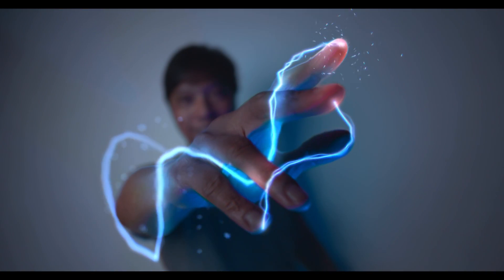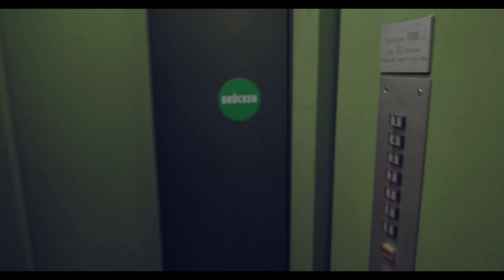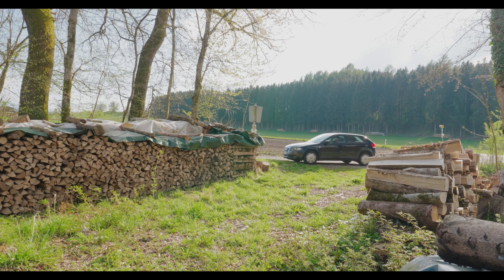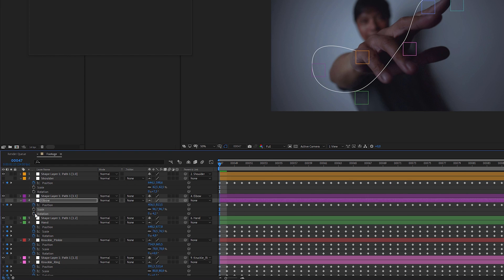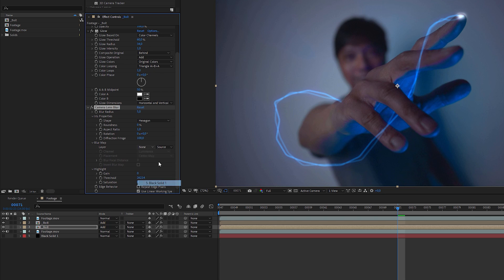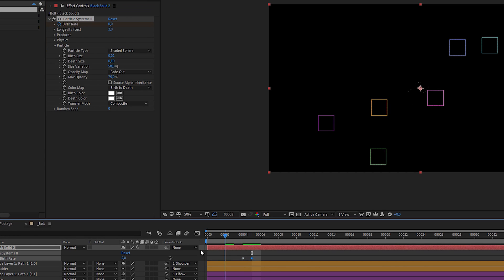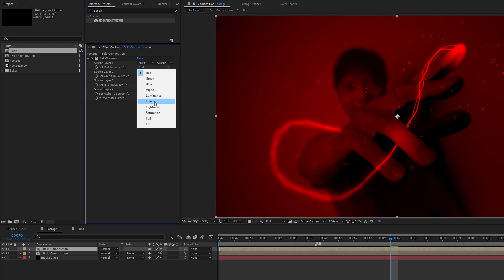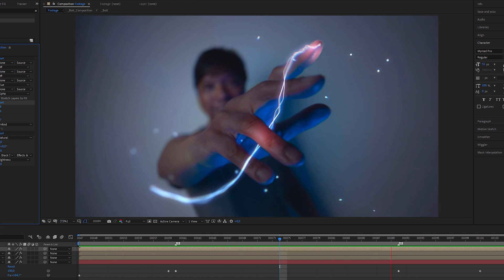Recreate THE FLASH Lightning Effect ACCURATELY | Advanced After Effects Tutorial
In this advanced After Effects Tutorial I'm gonna show you my approach how to recreate The Flash Lightning Bolts moving in slow motion and with a chromatic RGB split effect.

As always no plugins used!

I tried to be as accurate as in Zack Snyder's Justice League but using efficient und straightforward techniques.

I apologize that this is not a step-by-step tutorial and that I'm rushing through the video. That's why it's rather an advanced tutorial.

Sound Effects by The Blast - Thank you :)